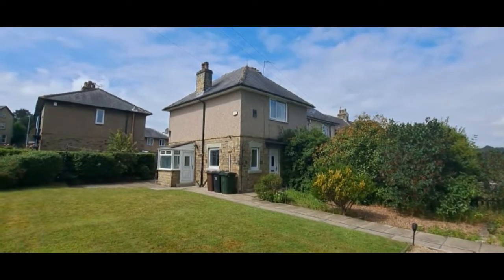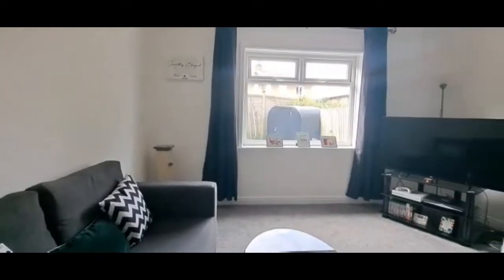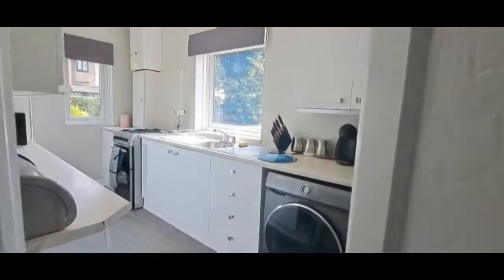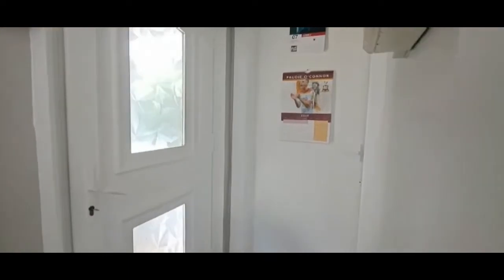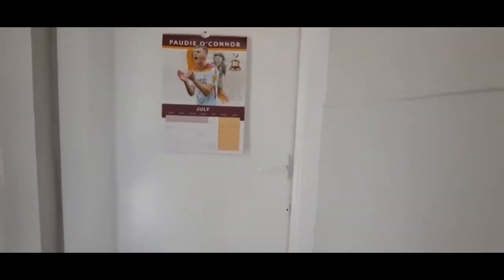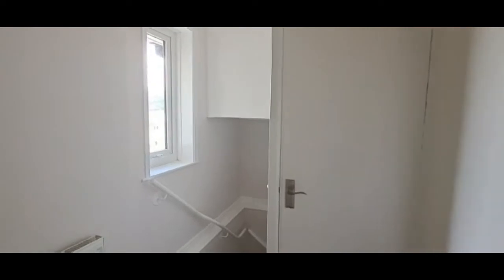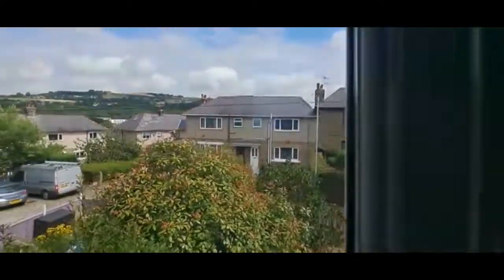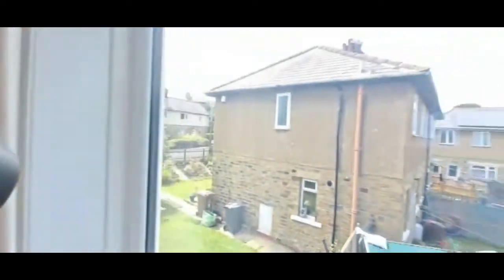1 Albert Walk, Shipley, BD18 - video walk around tour